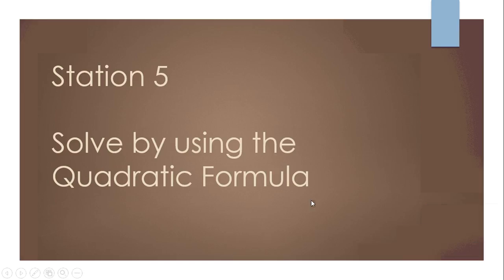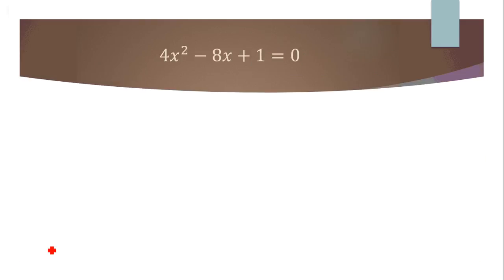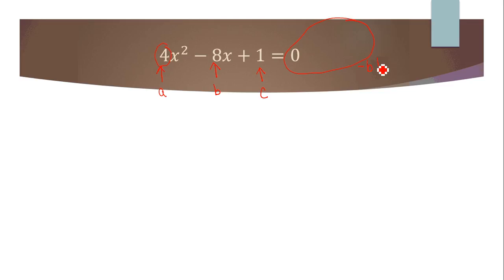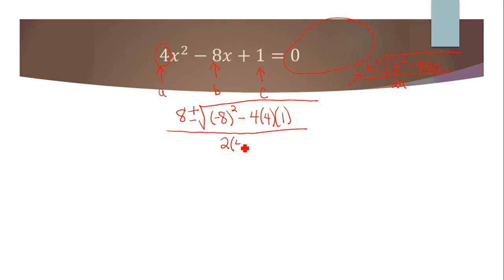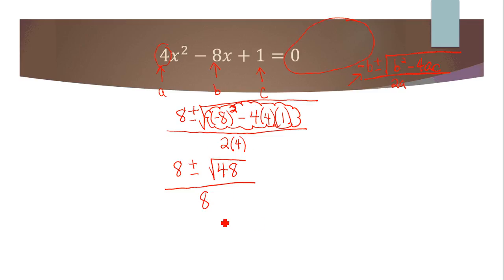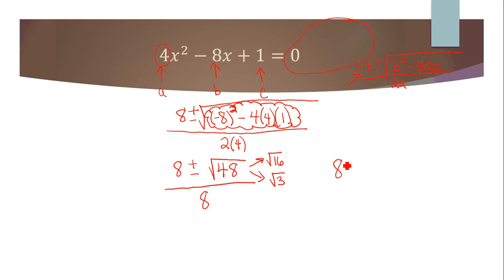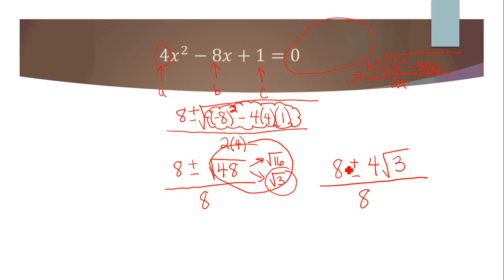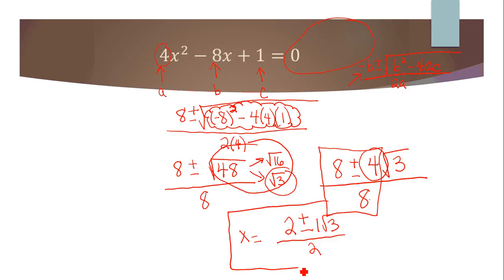station 5 Quad form vid new